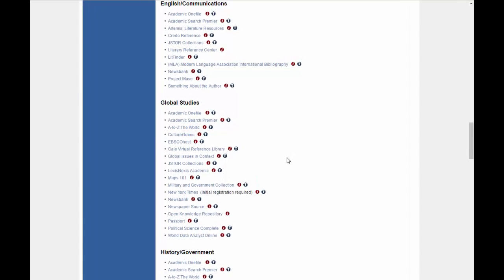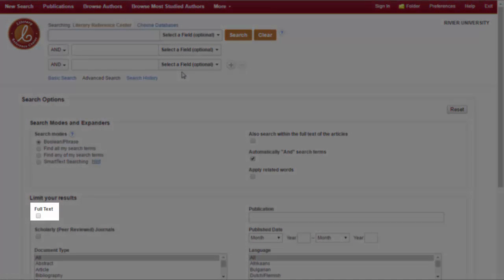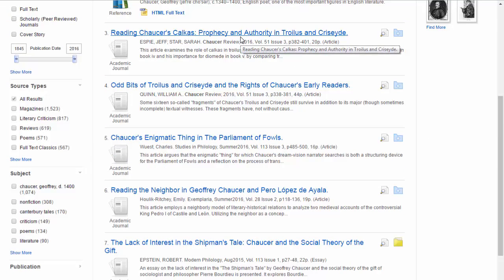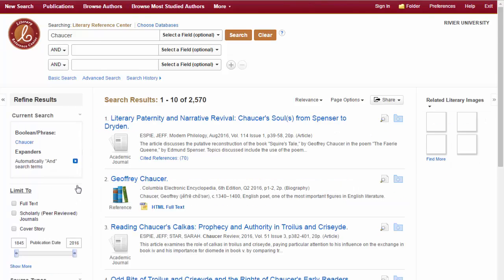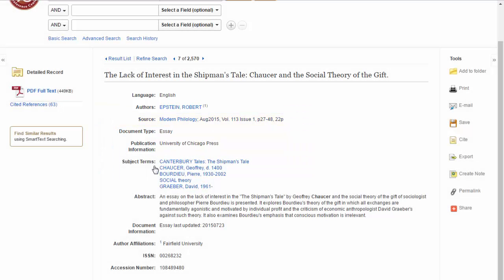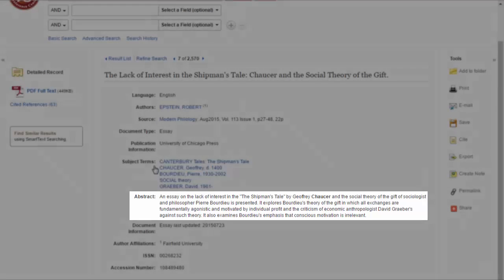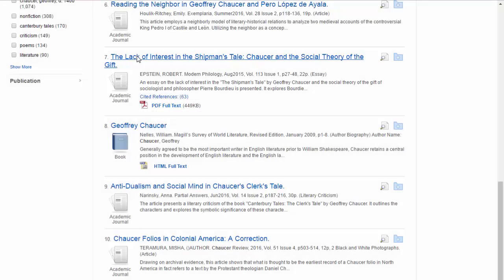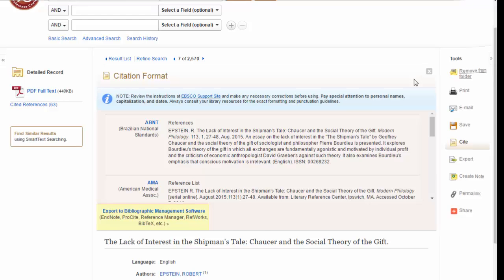Literary Reference Center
This tutorial will show you how to find literature and critical articles for your English and Humanities assignments in the Literary Reference Center.